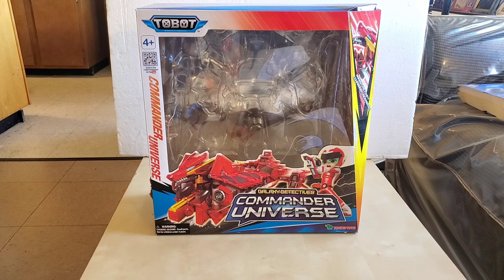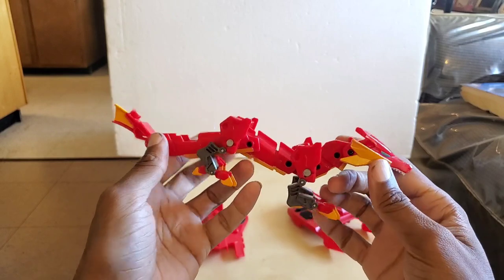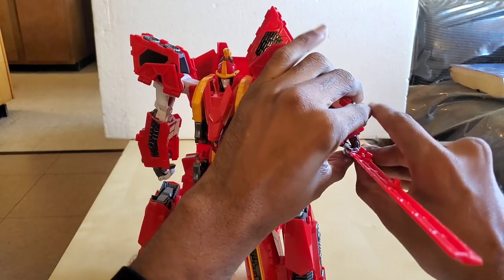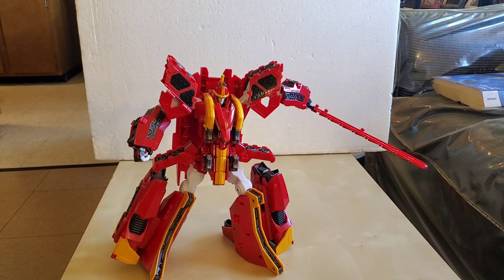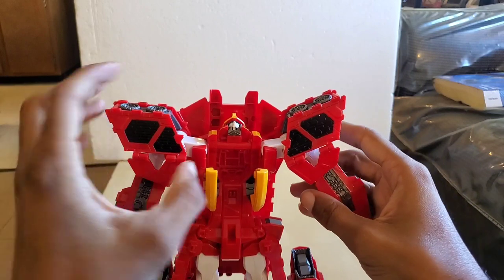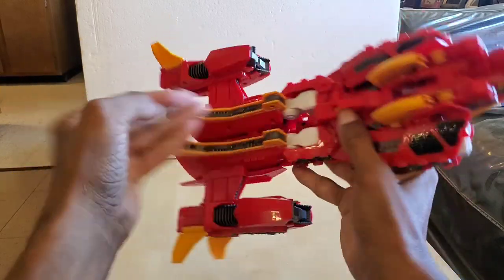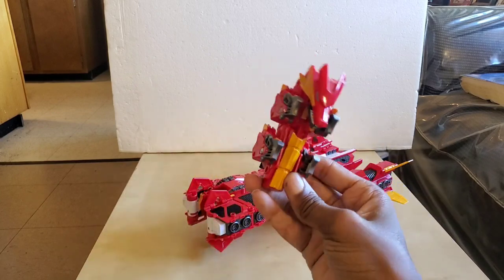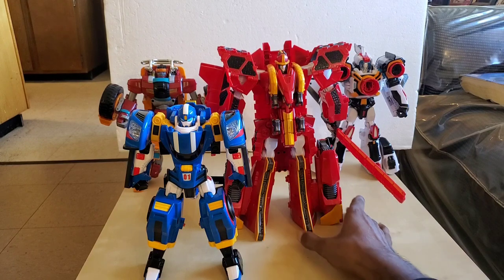Edoggz Reviews: Tobot Galaxy Detectives Command Universe (Great Admiral)